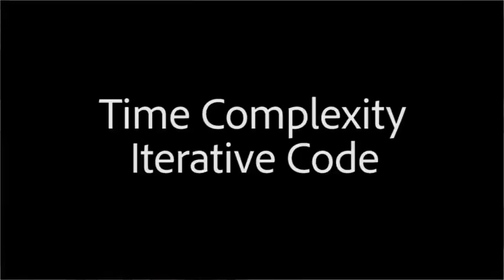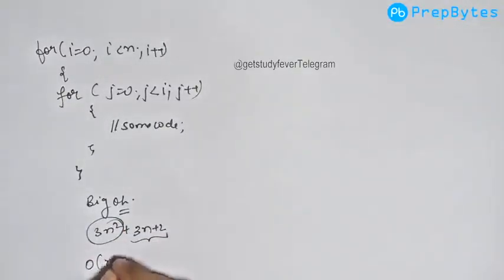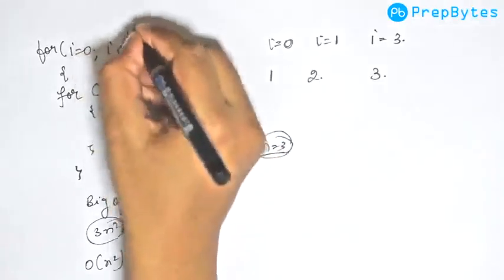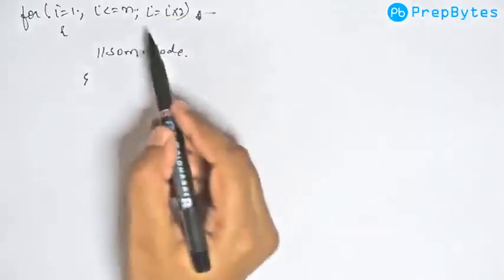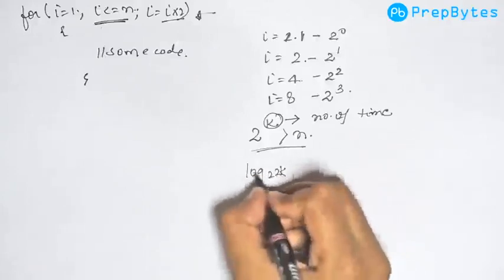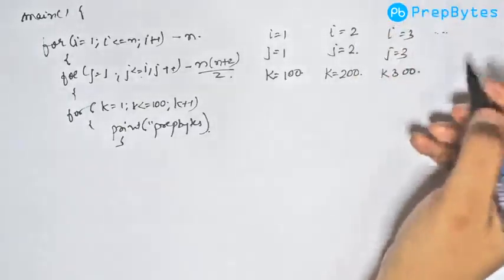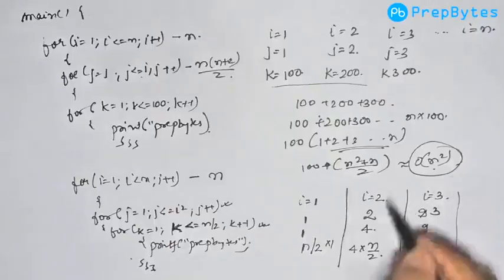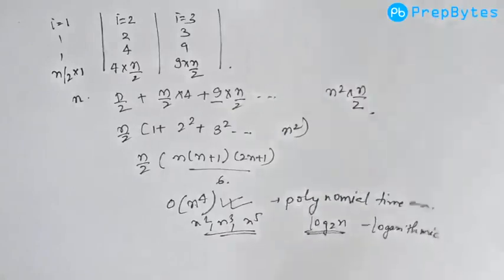Time Complexity Iterations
Time complexity  in java

java tutorials
java for debugging
java
Core Java
learn java
understanding java
java lessons
java lectures

java for DSA code with us java
code with us tutorials
code with us html
code with us
code with us java
code with us code with us java